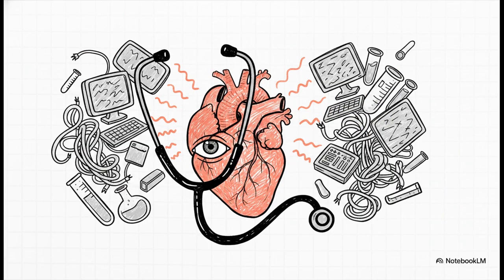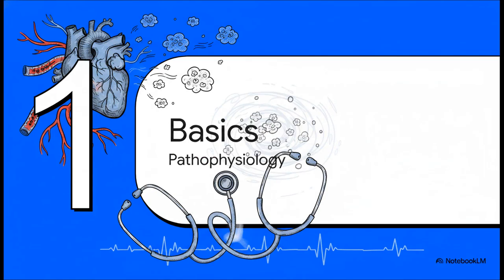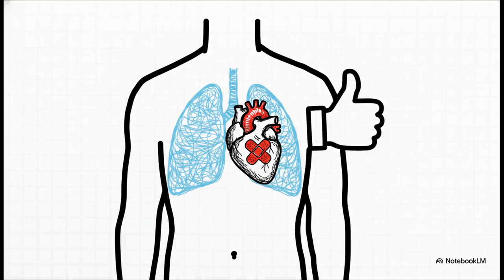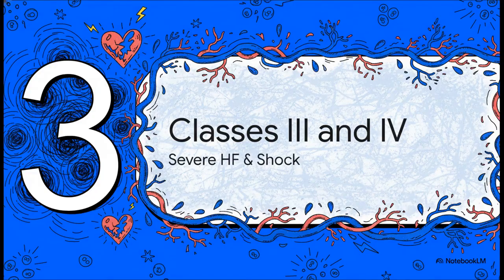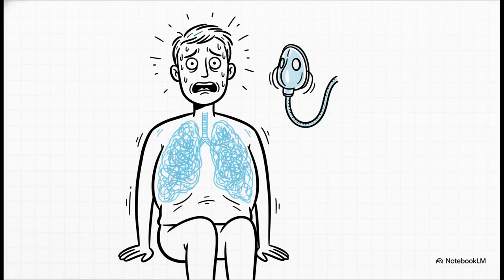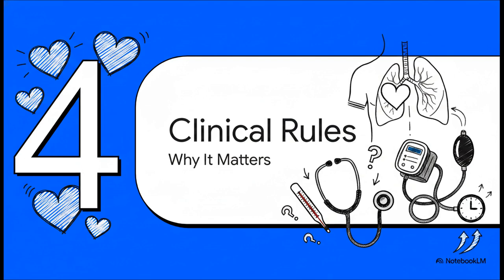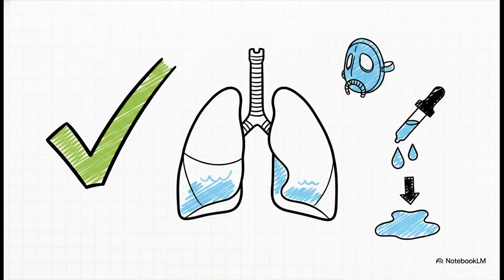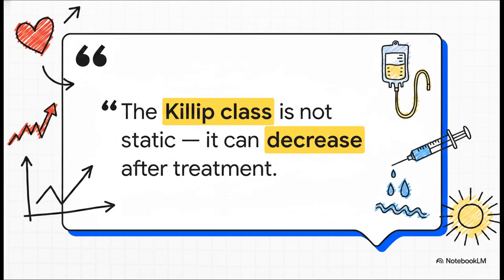Killip classification. for medical students. english versiona